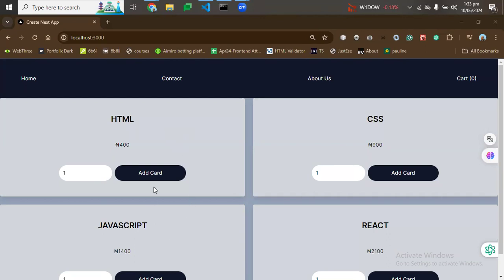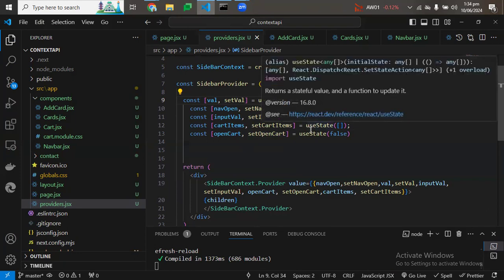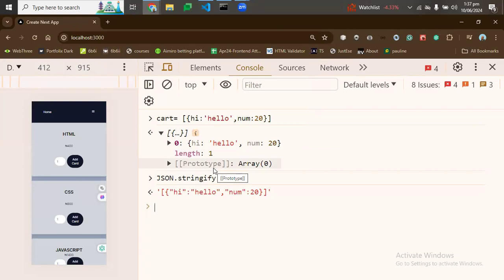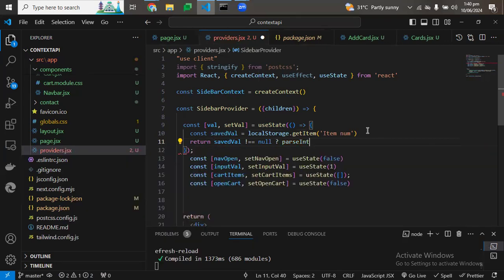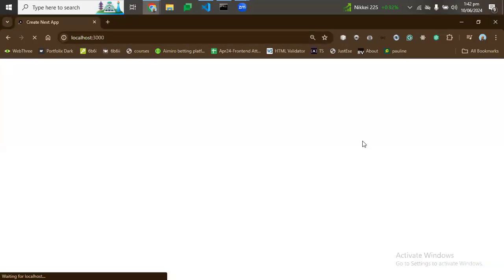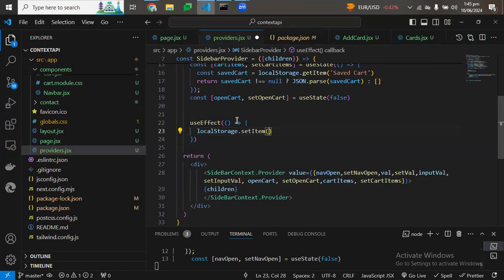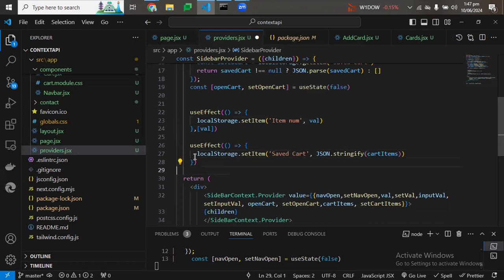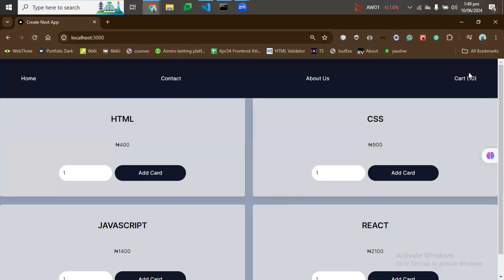Store in LocalStorage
Store variables, arrays and other data in local storage for later use using React Hooks useState, useEffect.